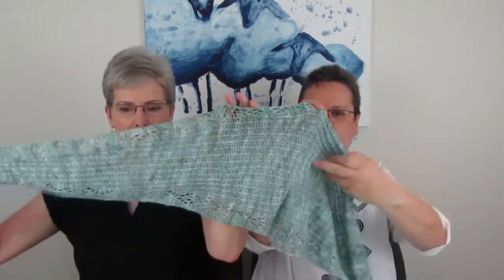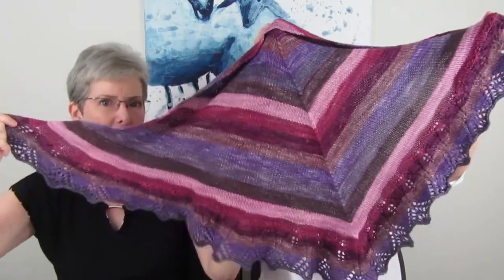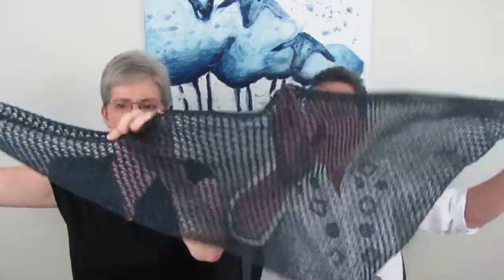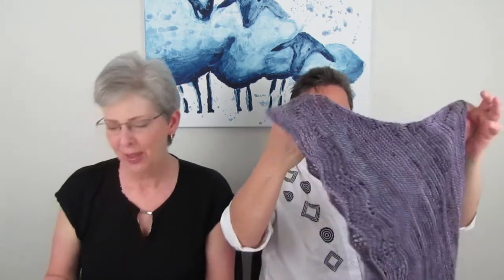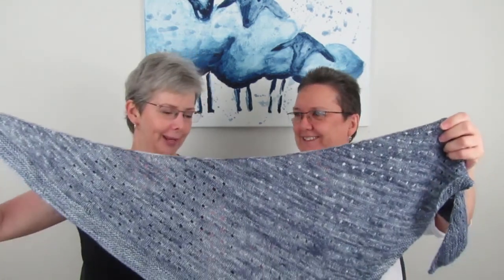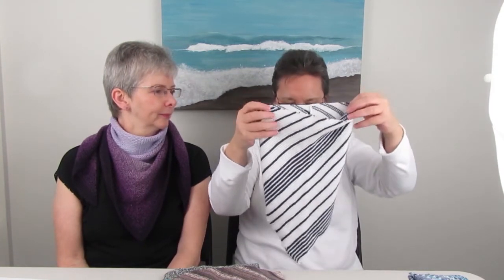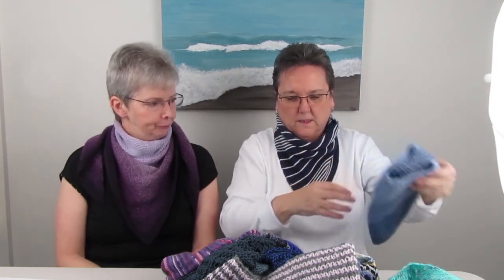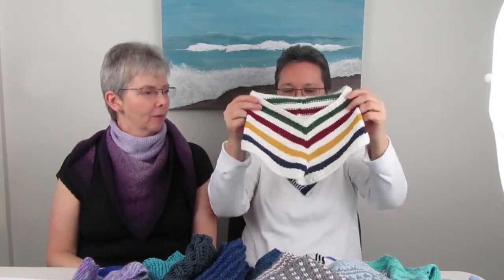MC Knitting Adventures- Colleen and May's Favourites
ONE SKEIN SHAWL PATTERNS MENTIONED
Venezia Shawl   Joji Locatelli
Multnomah   Kate Ray
Red Robin Shawl  Helen Stewart
Shawl for all Stripes  Jennifer Thiele
Emy    Shireen Nadir
Hitchhiker   Martina Behm
Mistake Lace Shawl Robbie Laughlin
Easy Goes It   Finicky Creations
Souvenir Shawl  Maria Samuelsson
Stormy Sky Shawl Ksenia Naidyon
Stashbuster Shawl Heather Haynes
Gold Dust   Lisa Hannes
Katie Shawl   Cozy Up Designs

YARN STORE MENTIONED

A Piece of Ewe  Bay City, Michigan, USA

COWL PATTERNS MENTIONED
Anguli Cowl   Hilary Smith Callis
Agent 99 Cowl  Dawn Mawer
Bombini Cowl   Kay F Jones
Aeque Cowl  Hilary Smith Callis
Honey Cowl  Antonia Shankland
Along the Edge Cowl Kelene Kinnersly
Mistake Rib Cowl in Cashmere Tend    Purl Soho
Candygram  Tanis Lavallee
Dainty Dots Cowl Molly Klein Design
Copenhagen Calling Isabell Kraemer
Cowl de Printemps Jeni Chase
Escarpment Cowl Shireen Nadir

Ravelry Group:  MC Knitting Adventures
Ravelry: mcknitadventures